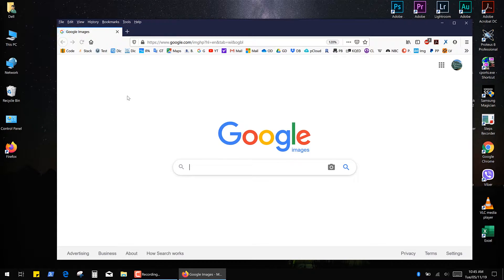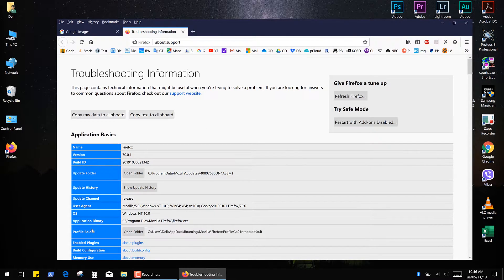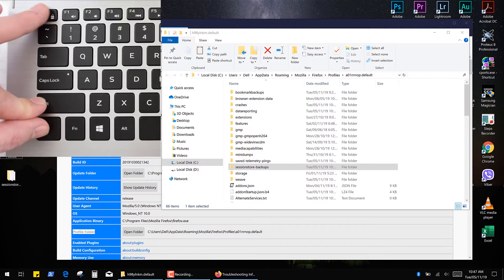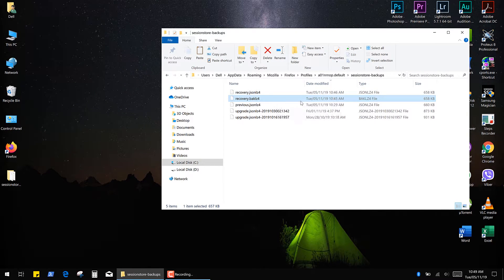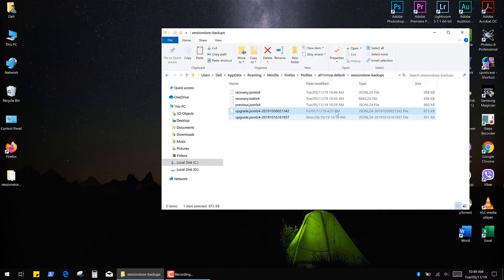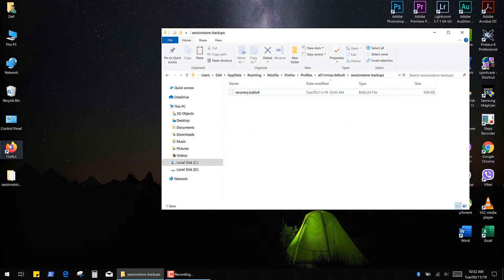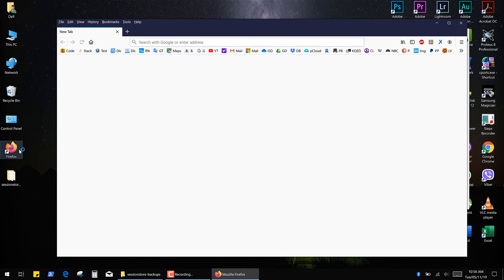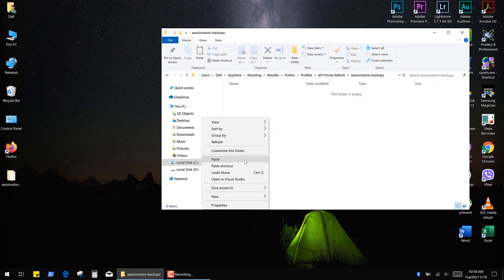How to Restore Previous Session Tabs in Firefox After Crash or Accidental Close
🧠 Did Firefox crash or close unexpectedly and you lost all your tabs?
In this video, I’ll show you how to recover your previous session tabs in Firefox—even if automatic recovery fails or you accidentally cleared your session history.
✅ Covers:
– How to restore tabs from the sessionstore-backups folder
– What to do if Firefox opens with the wrong tabs or no tabs
– How to use or cycle through older backup files
– What files to delete: sessionstore.jsonlz4 and sessionCheckpoints.json
– How to force Firefox to load a specific session backup
💡 Works for Windows versions of Firefox.